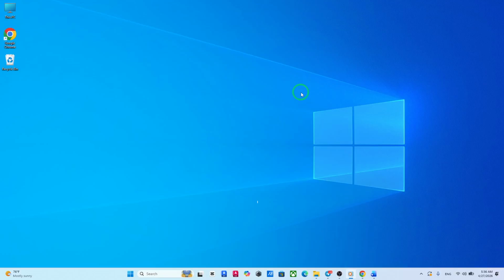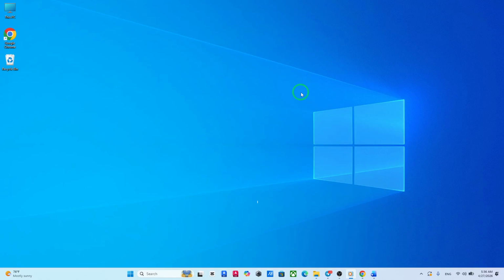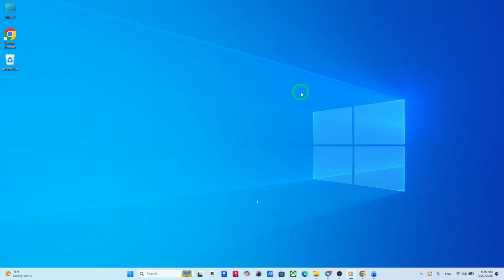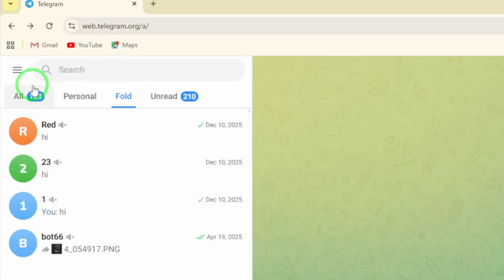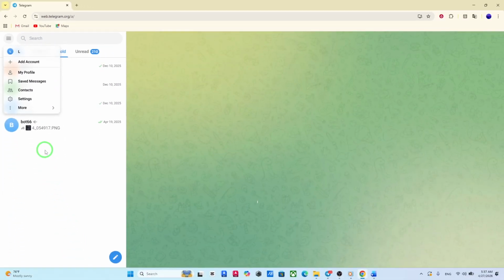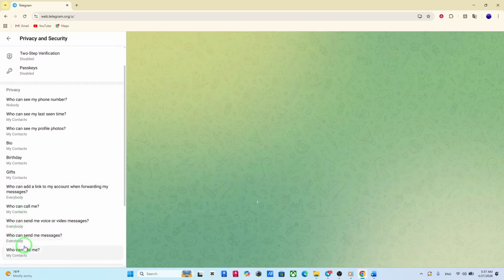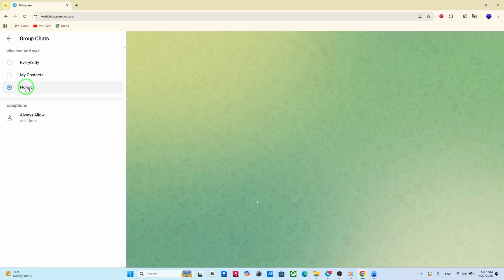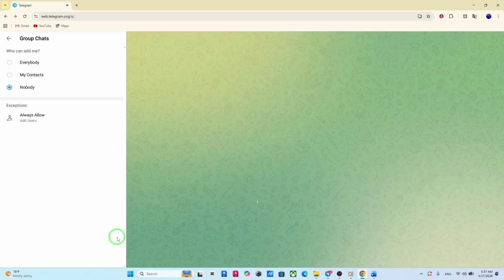How To Allow Specific Users To Add You To Groups And Channels On Telegram Web On PC (New Update)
Learn how to allow specific users to add you to groups and channels on Telegram Web on PC with the latest update.

This guide helps you control your privacy settings and choose exactly who can add you to groups.

1. Open Telegram Web

2. Click on the three lines at the left top corner

3. Enter Settings, then Privacy and Security

4. Click on Who can add me?, choose Nobody

5. Click on Always Allow

6. Choose the users

7. Confirm the step-
Timeline:
00:00 Start
00:12 How to do it
01:05 End